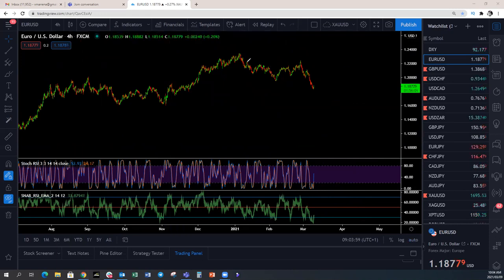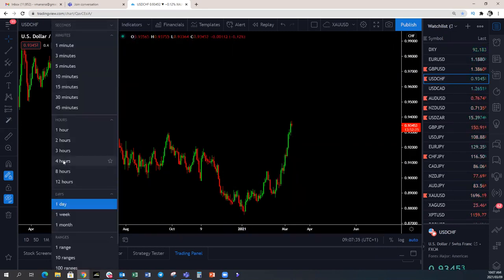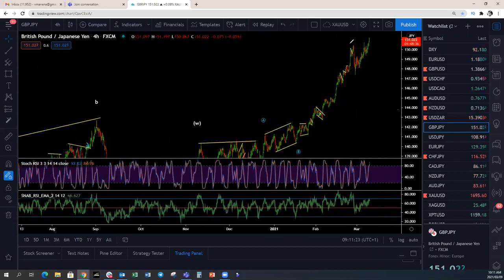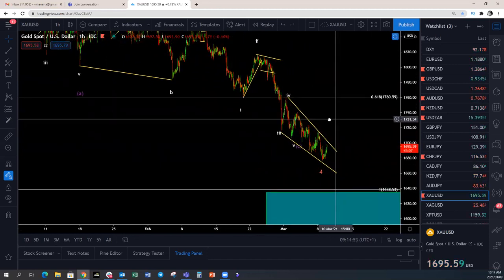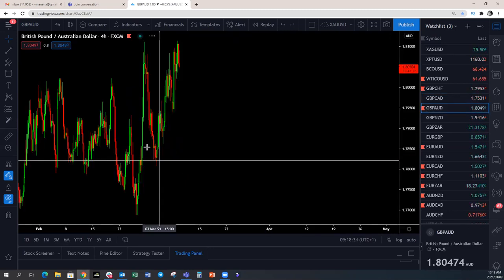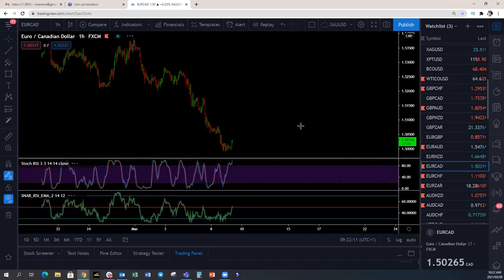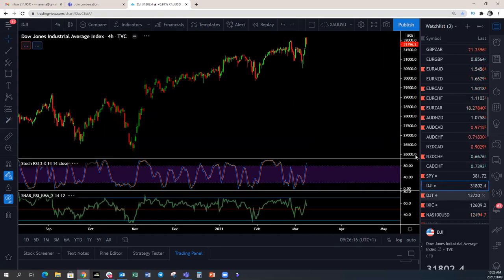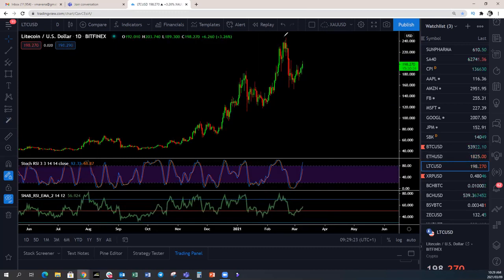Live Trading Room 9 March 2021